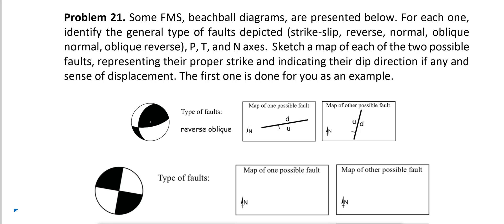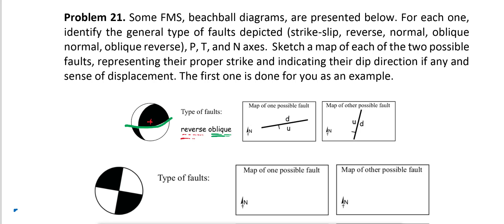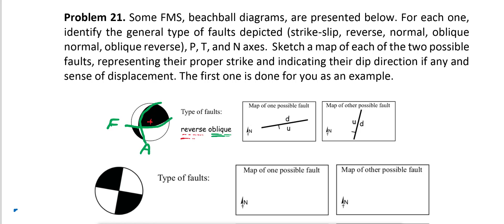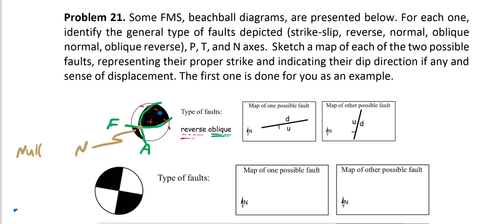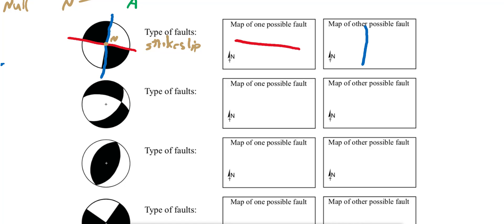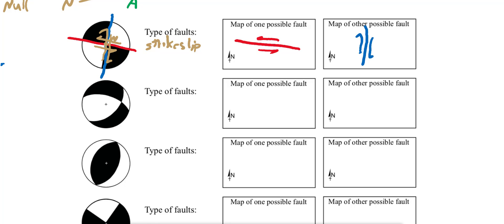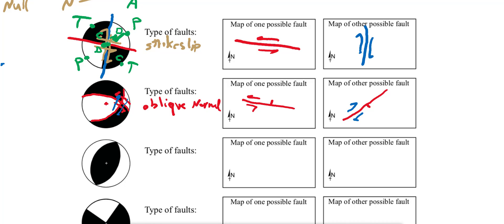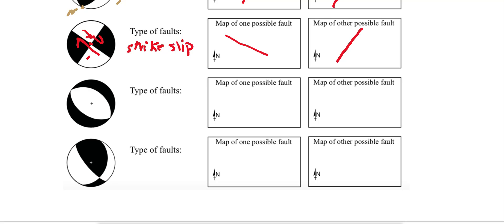Basics of focal mechanism solution - P22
Some FMS, beach ball diagrams, are presented below. For each one,
identify the general type of faults depicted (strike-slip, reverse, normal, oblique normal, oblique reverse), P, T, and N axes. Sketch a map of each of the two possible faults, representing their proper strike and indicating their dip direction if any and sense of displacement. The first one is done for you as an example.